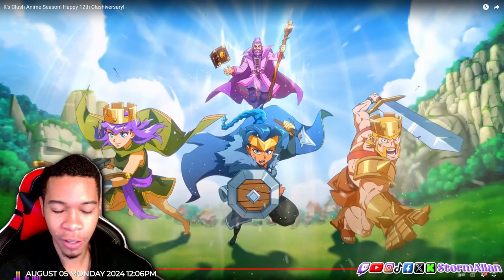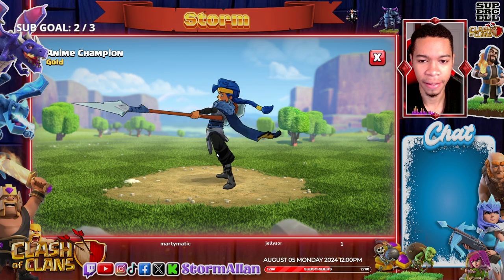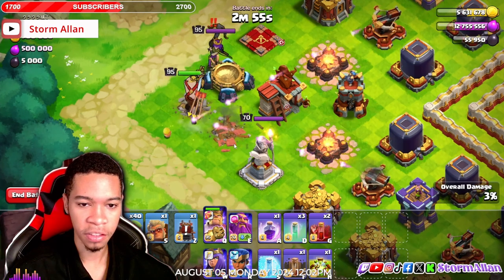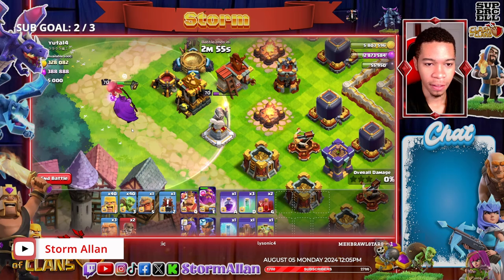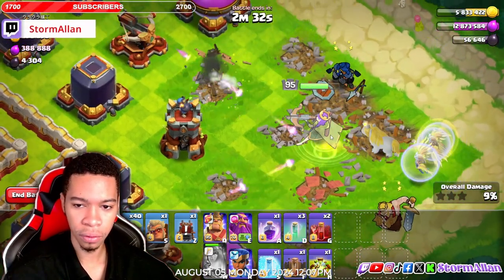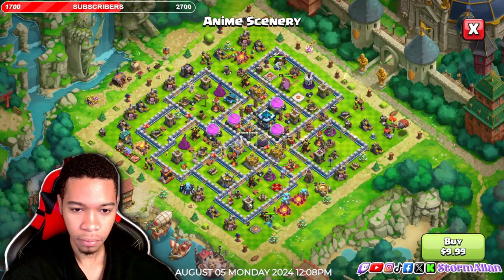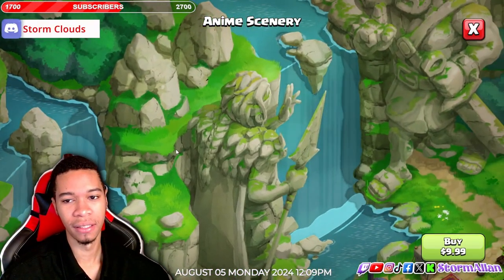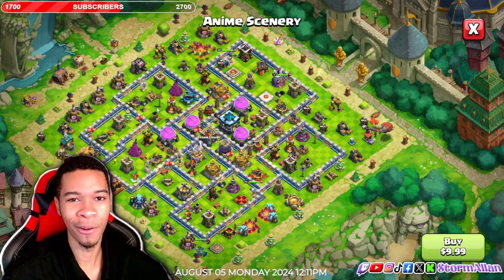Ranking Every Anime Skin | Scenery | in Clash of Clans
In this video, we take a deep dive into all the anime-inspired sceneries available in the game. From vibrant landscapes to intricate details, we rate and review each one to help you decide which is the best fit for your village.

🔍 What to Expect:

Comprehensive overview of each anime scenery skin
Detailed rankings based on aesthetics, theme, and overall appeal
Personal opinions and gameplay insights
Tips on how to best showcase these stunning sceneries in your village
Whether you're a die-hard anime fan or just looking to spruce up your Clash of Clans experience, this video has something for you!